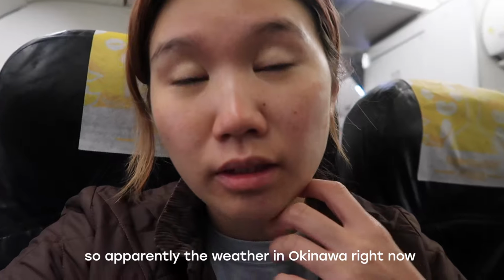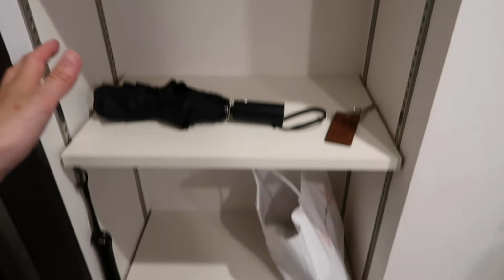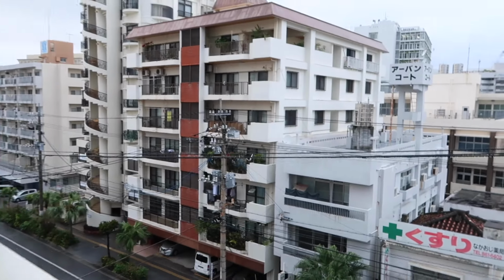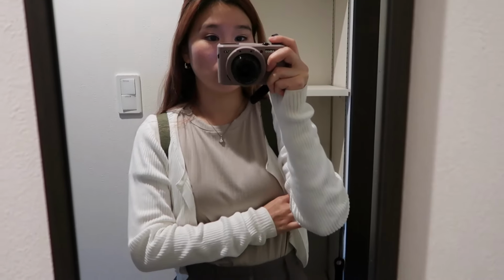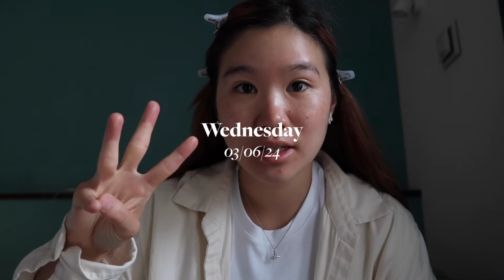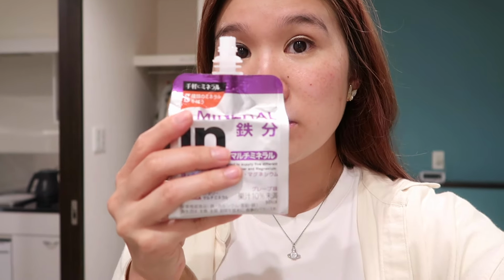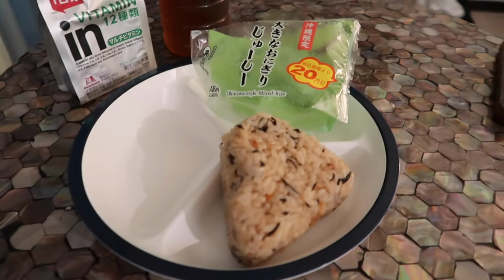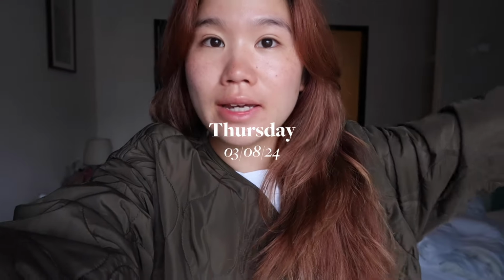5 Days Solo Traveling in Okinawa